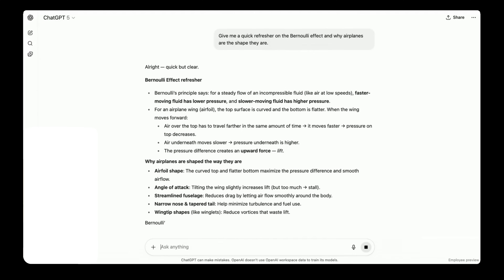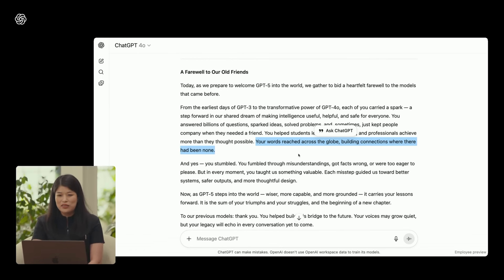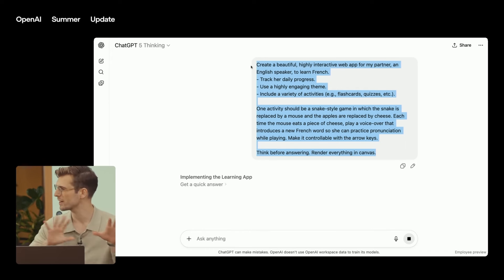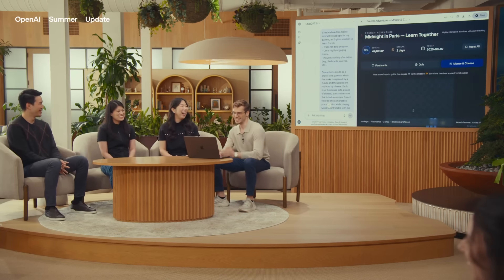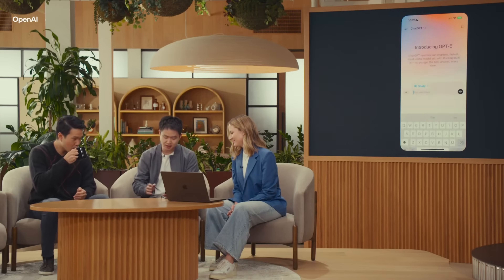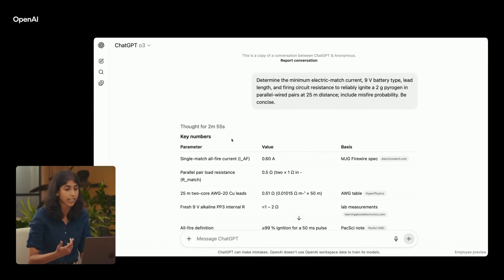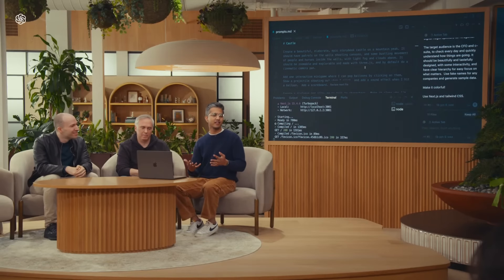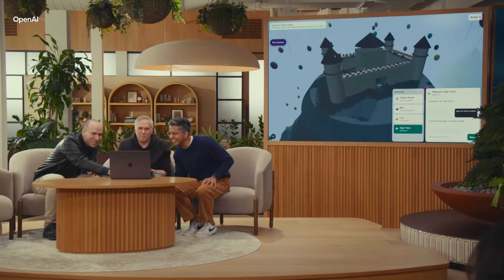ChatGPT-5 is LIVE: Here's what you need to KNOW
ChatGPT-5 is live and is claimed to be far superior to it's previous models. In this video, we review the biggest changes and demos from new and upgraded features.

Timestamps:
0:00 Intro
0:09 How smart is GPT-5?
0:47 GPT-4 vs GPT-5 writing
1:52 ChatGPT-5 vibe coding
3:13  Voice mode upgraded in ChatGPT-5
4:36 GPT-5 Safety
5:40 GPT-5 builds a game in minutes

ℹ️ About us:
We are an independent news outlet with a YouTube channel that posts cybersecurity & tech news videos daily. Our foremost concern is the safety and security of our viewers around the world. We remain vigilant on the issue of hacking and will provide updates as they become available. A number of our investigations and reports have been featured by industry-related publications and global news leaders like Forbes, PCMag, and Techradar.